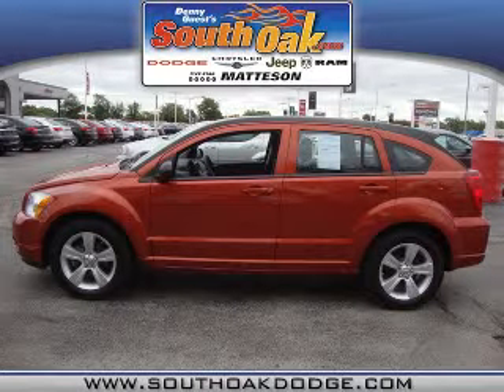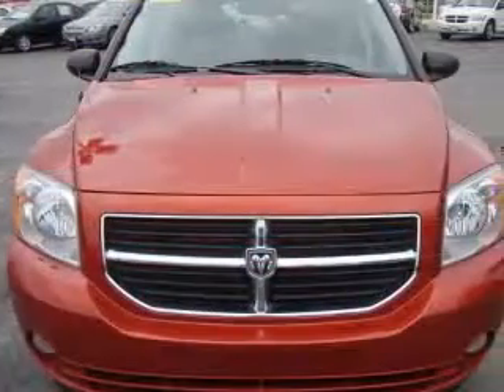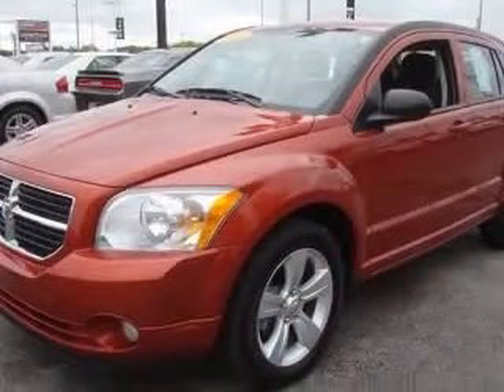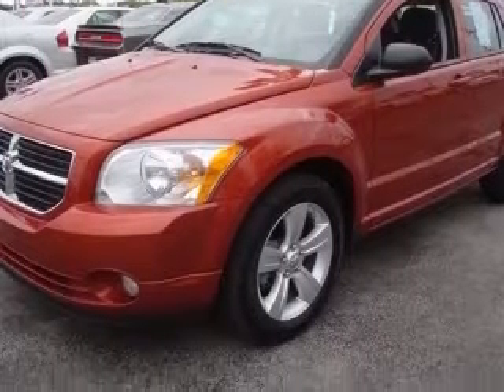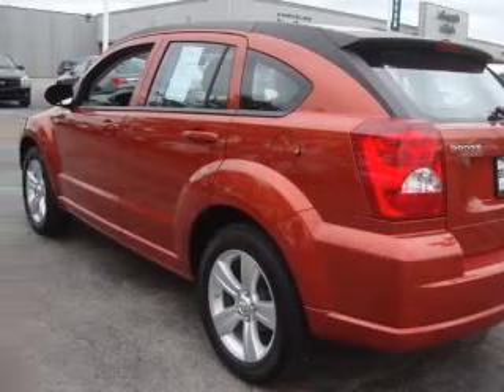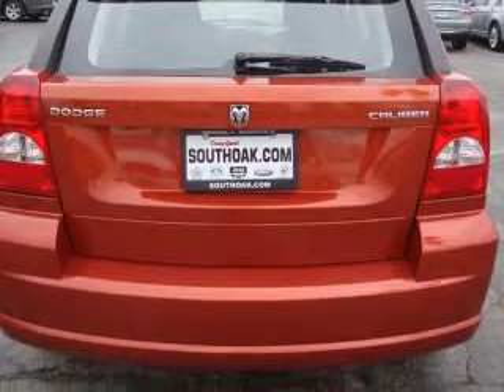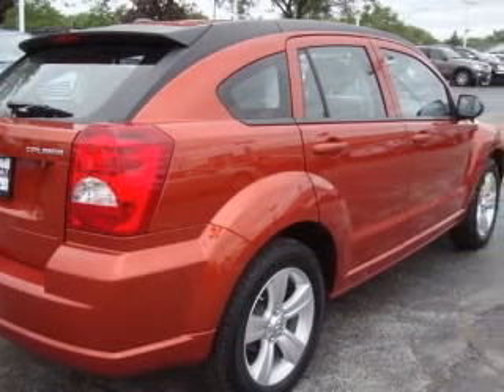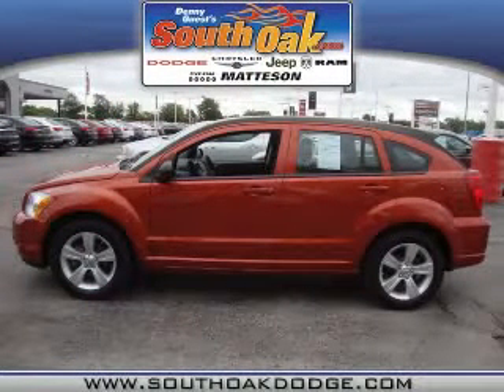2010 Dodge Caliber South Oak Dodge Chrysler Jeep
2010 Dodge Caliber Mainstreet
Engine: 2.0L 4 cyls
Trans: Continuously Variable (CVT)
Color: Orange
Mileage: 11,433